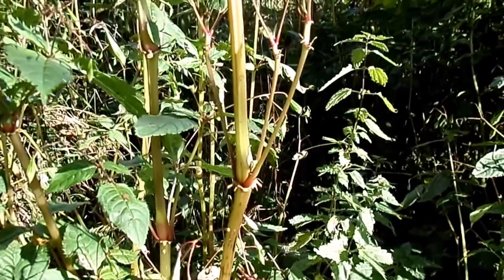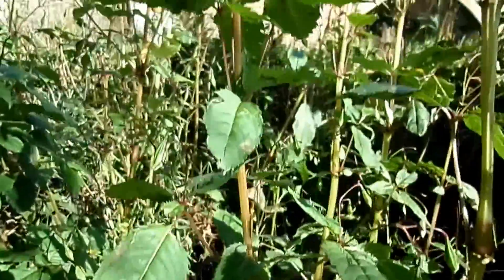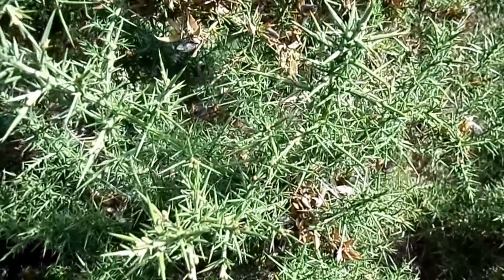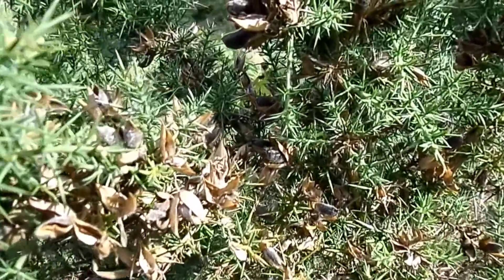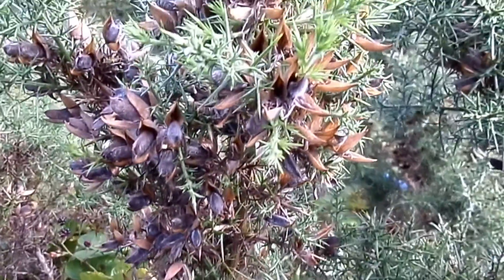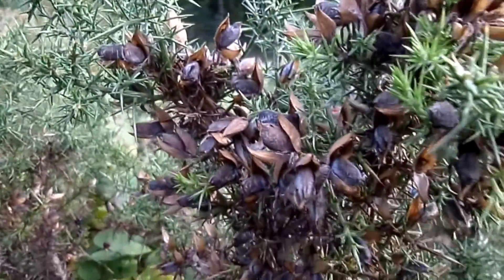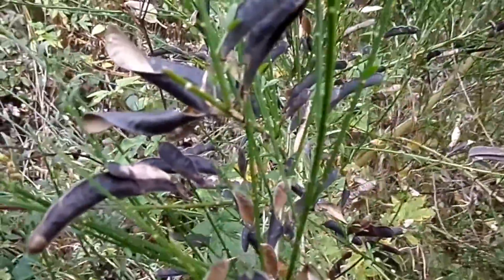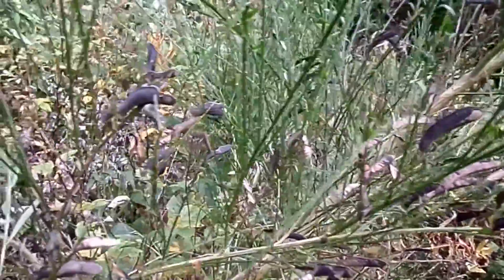Ballistic or Mechanical Dispersal of Seeds in Balsam, Broom, Whin, etc.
Some plants are able to disperse their seeds by ballistic methods, throwing seeds several metres from the parent plant. This dispersement prevents competition between mature plants and seedlings, aids colonisation of the habitat, reduces seed loss through fungus attack and through herbivores being attracted to dense accumulations of seeds.